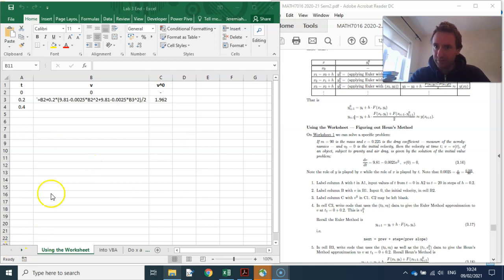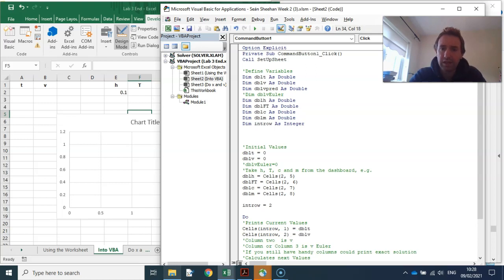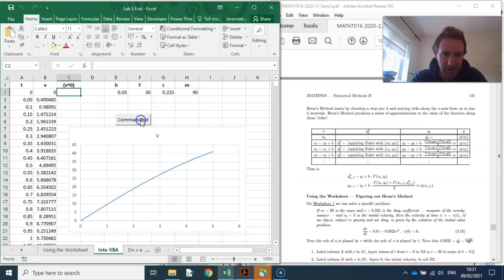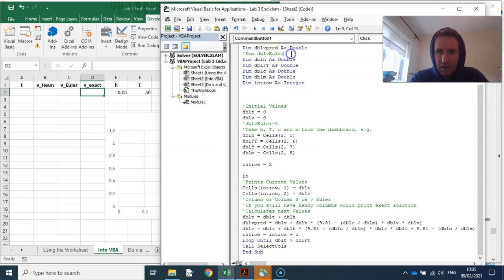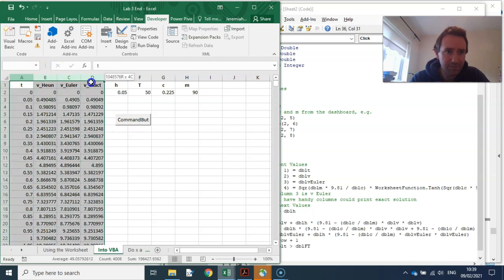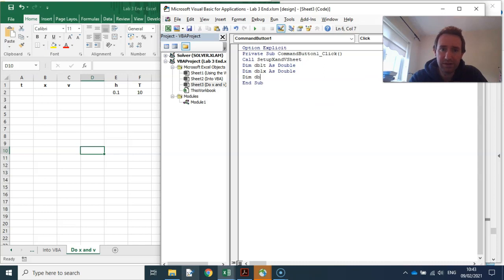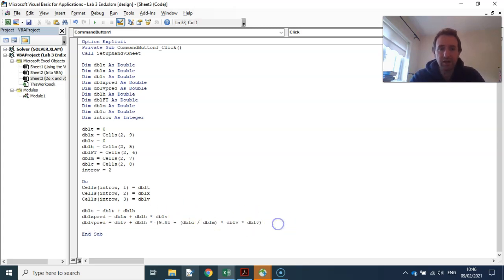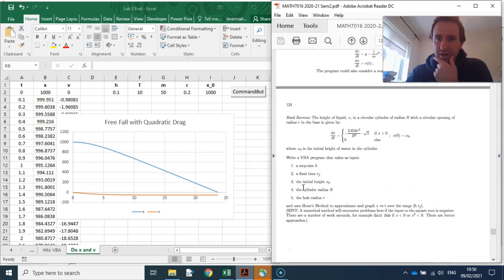MATH7016 Lab 3 Complete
0:00 Figuring out Heun's Method
1:15 Terminal Velocity Question
2:25 Into VBA
08:52 Additional Functionality
15:00 Looking ahead to Lab 4 --- finding displacement as well as velocity